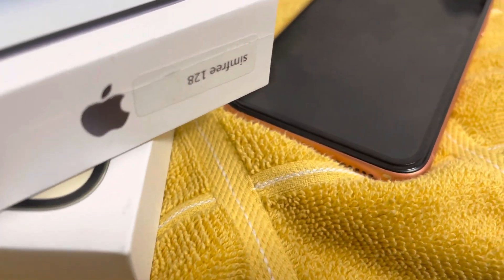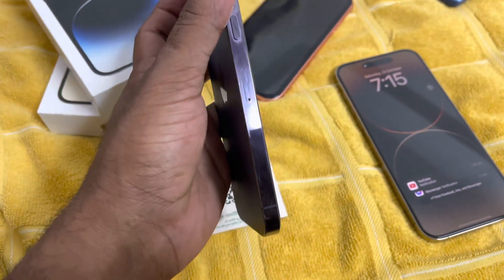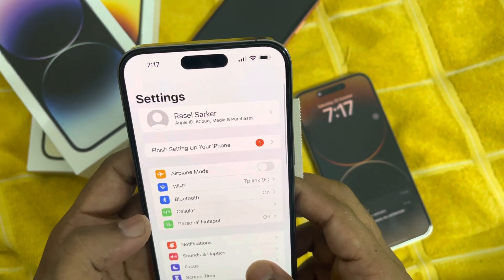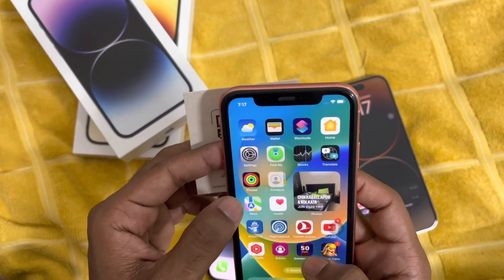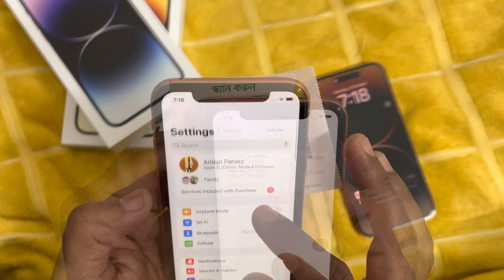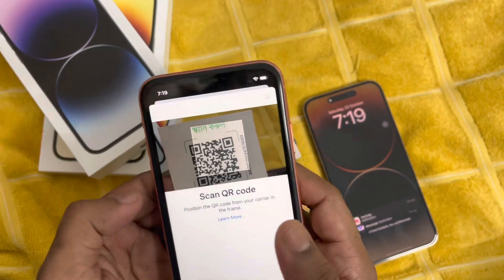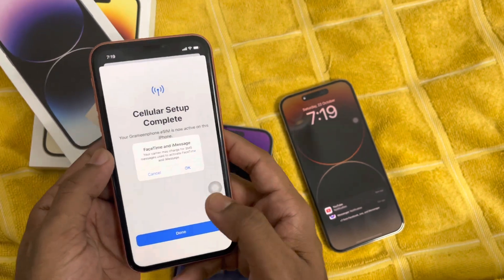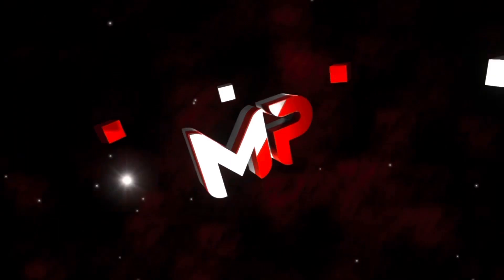How to insert eSIM or remove eSIM on iPhone 14 Pro Max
Go to Settings - Cellular - Add Cellular Plan. Alternatively, this setting could be under Settings - Mobile Data - Add eSIM. You will see a bunch of numbers on display to transfer the plan. Otherwise, you can manually select the “Transfer from Nearby iPhone” option.

In this video I’m having iPhone 14 pro max which is Japan variant (one physical sim and one eSim )